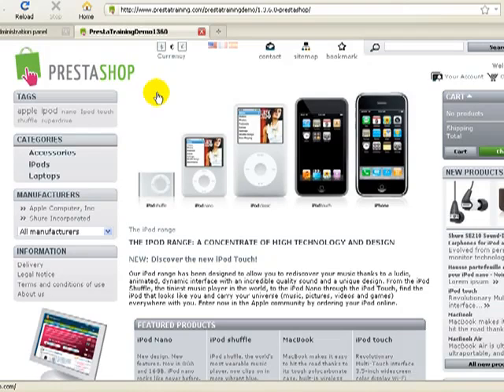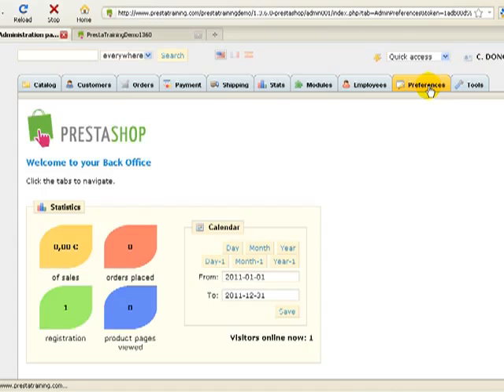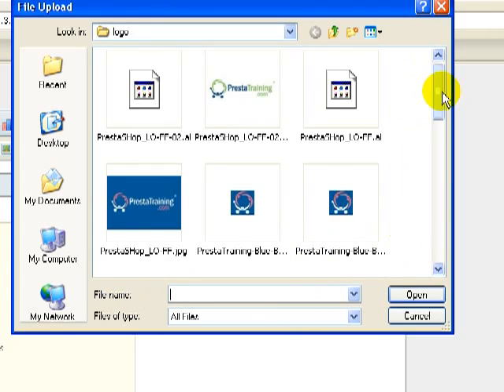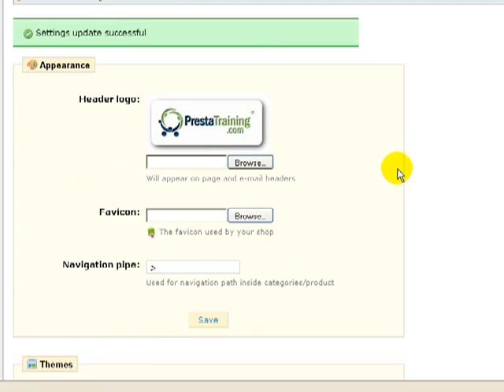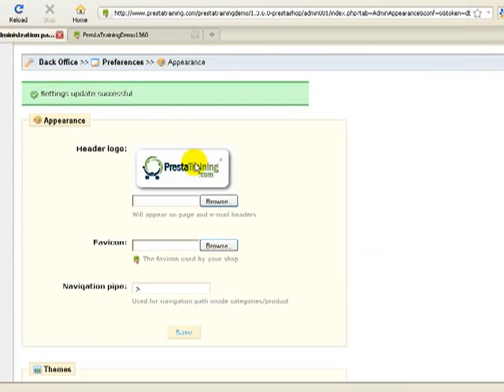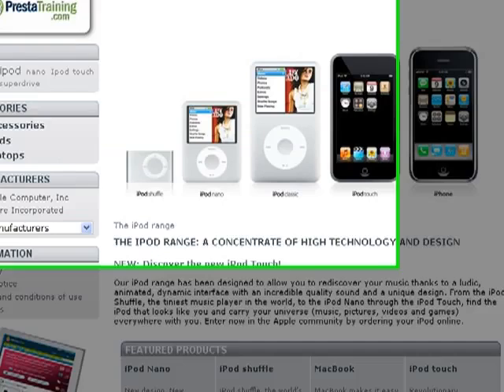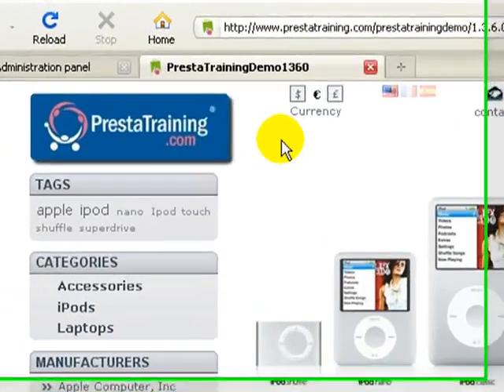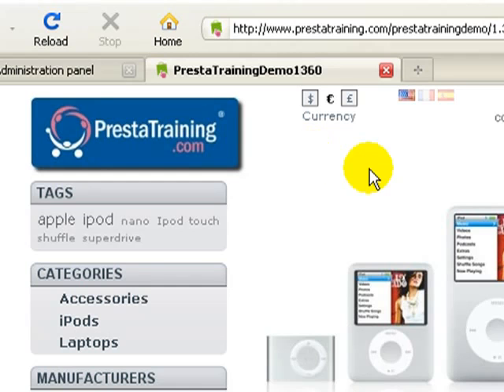Ecommerce prestashop tutorials 26 - Cambiare il logo di default di Prestashop